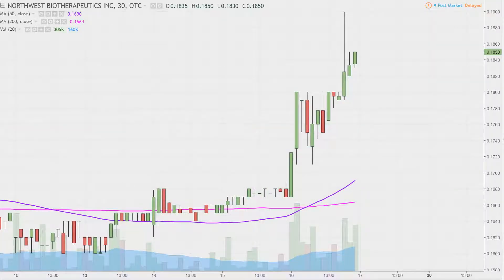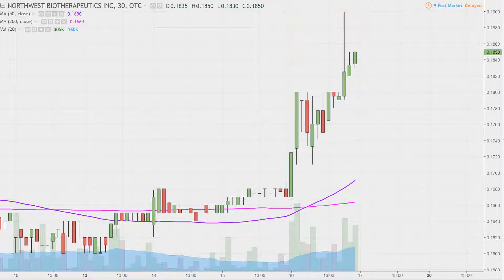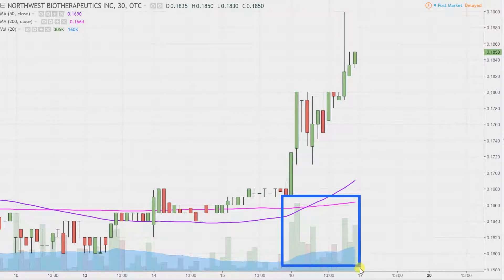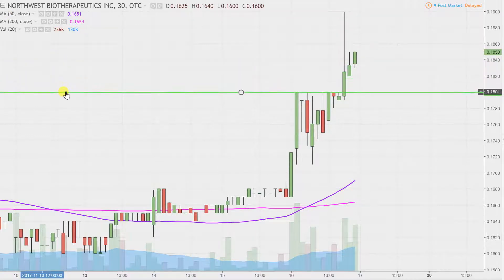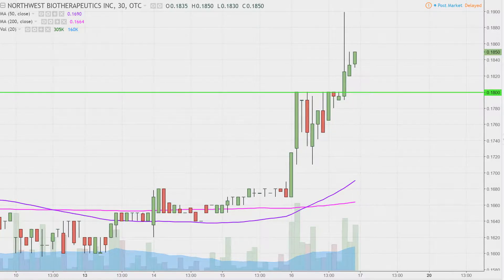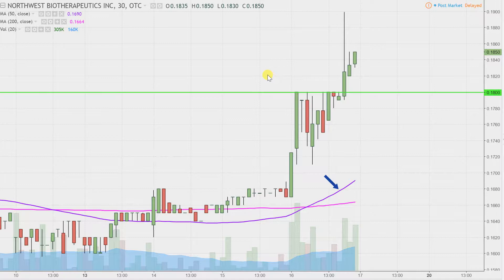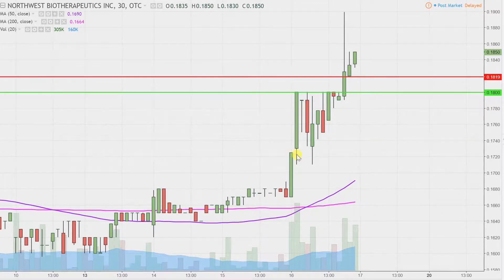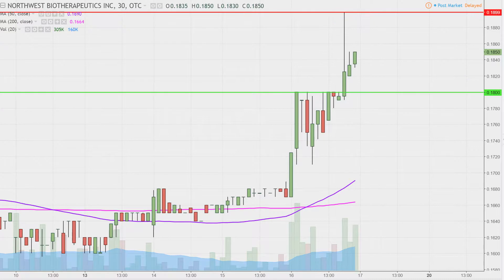NorthWest Biotherapeutics Inc - NWBO Stock Chart Technical Analysis for 11-16-17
Learn how to read stock charts and identify technical patterns as ClayTrader does a quick stock chart review on NorthWest Biotherapeutics Inc (NWBO).